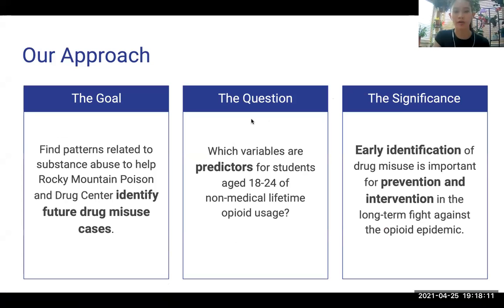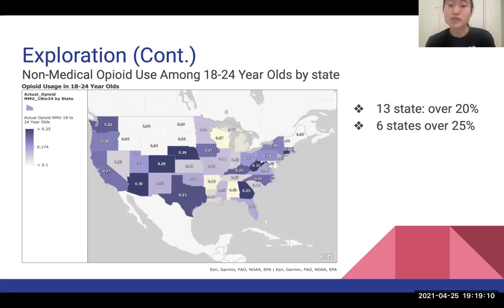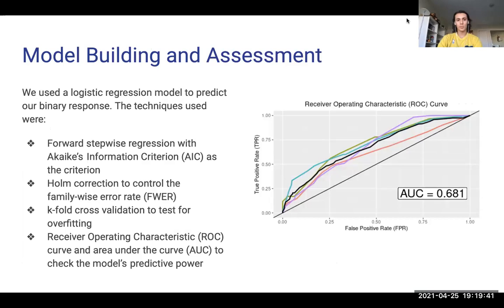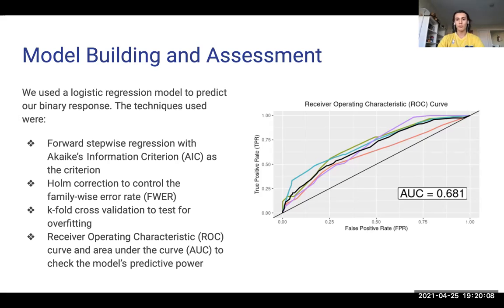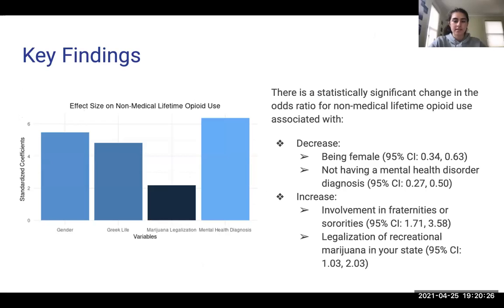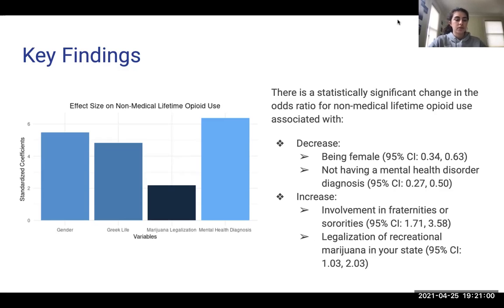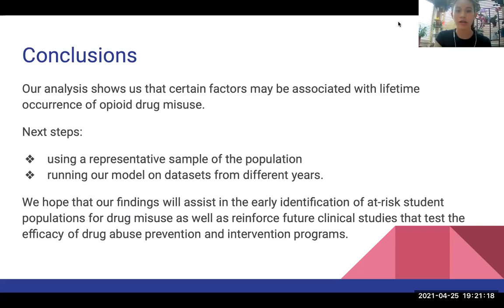DataFest 2021: TeamSagehen